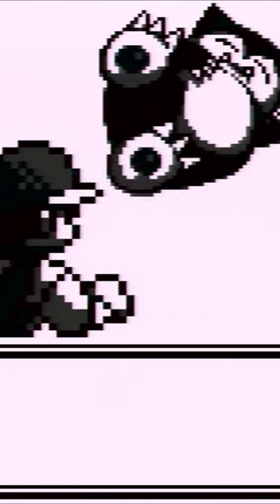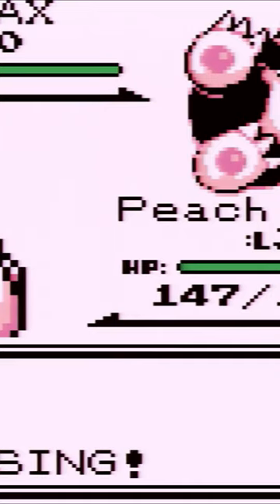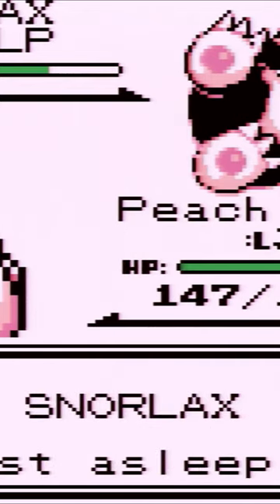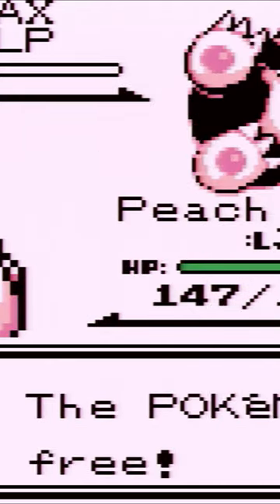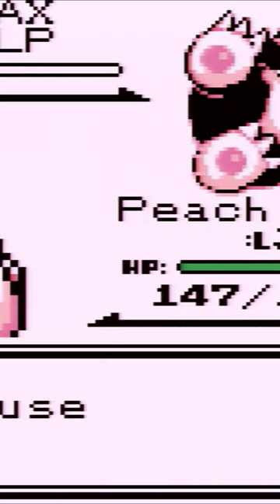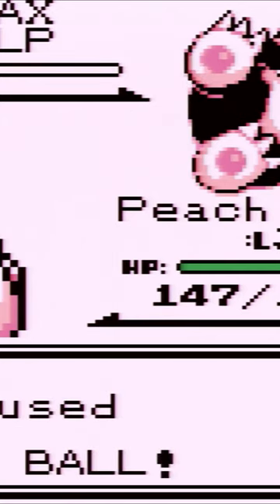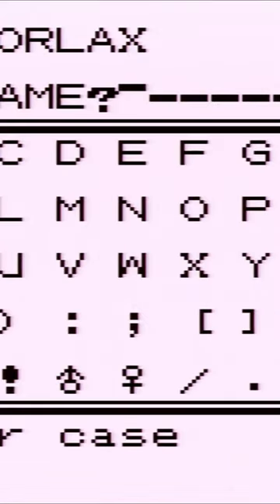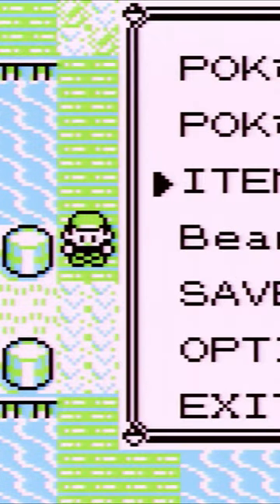Pokemon Red Catching Snorlax